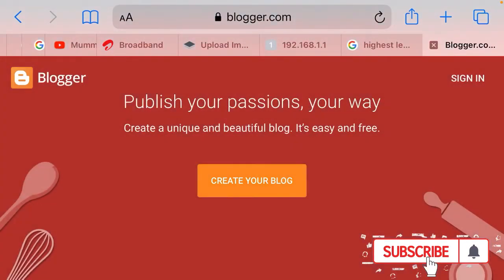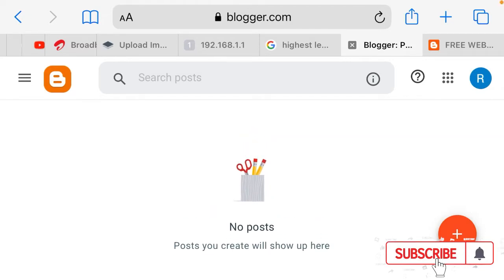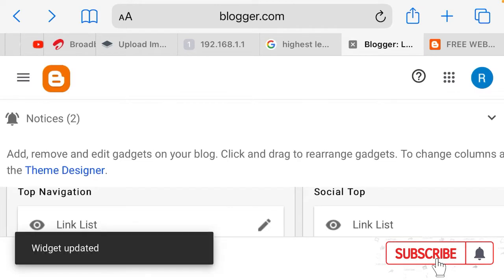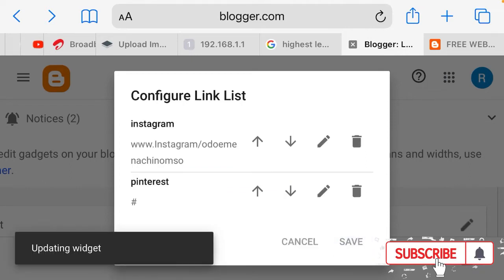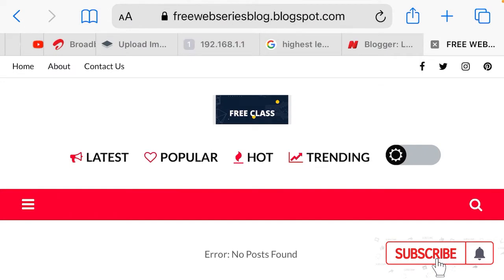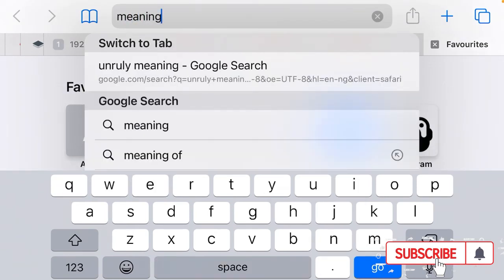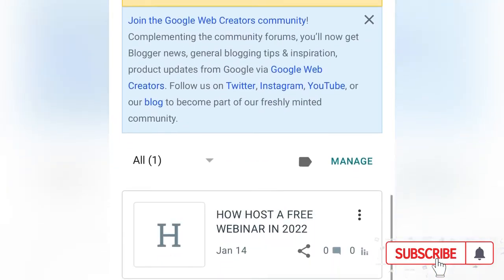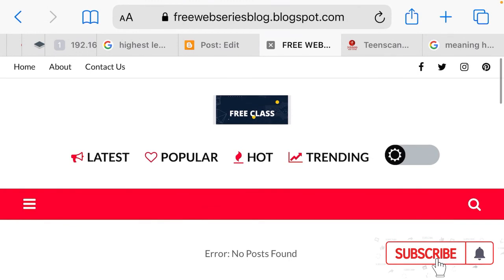Blogger Tutorial For Beginners - How To Create A Professional Blog For Free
Learn how to create a blog from start to finish using google sites.